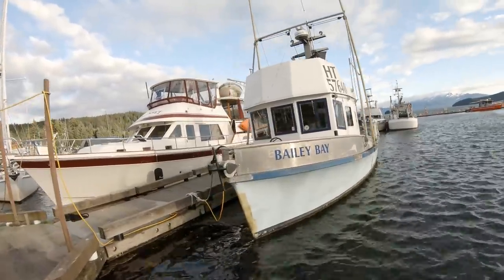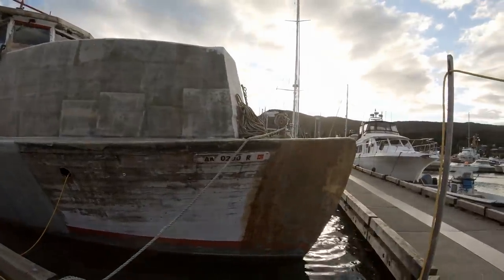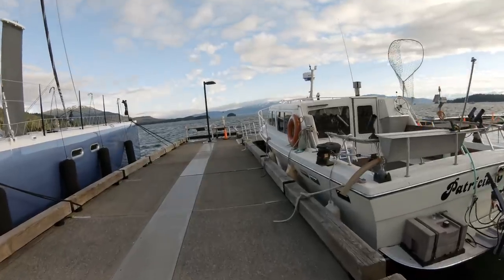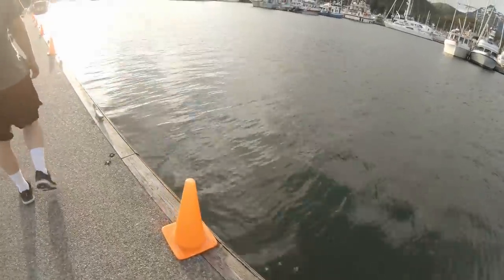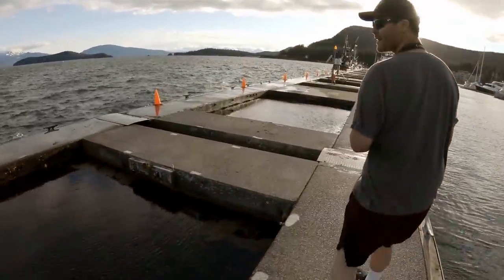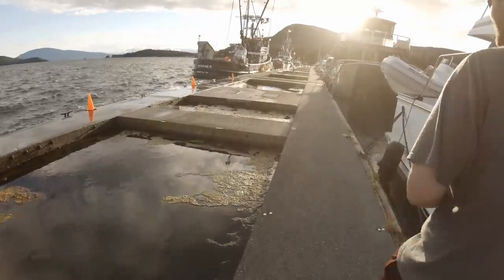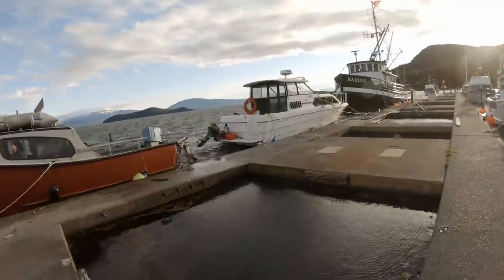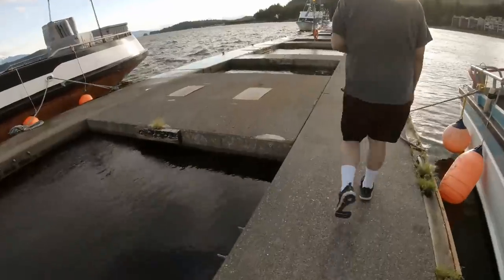Checking Out Auke Bay Breakwater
Matt and Tristen go out for an evening walk in Auke Bay.

Our halibut fillets are sold out, sign up to our newsletter to be notified when we are back in stock: